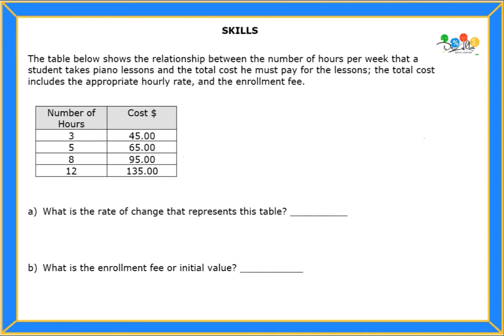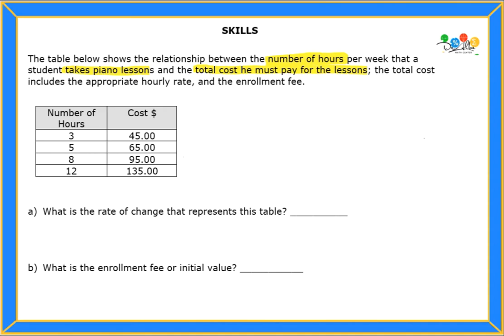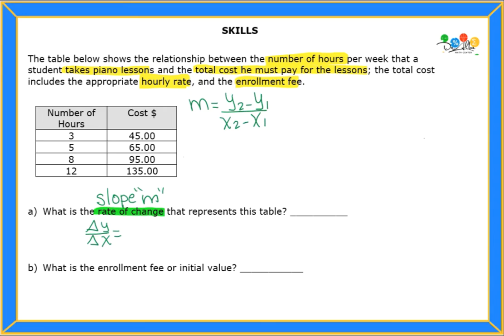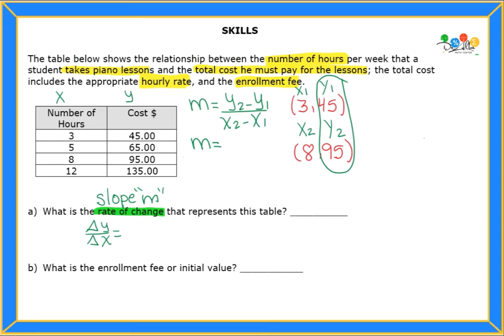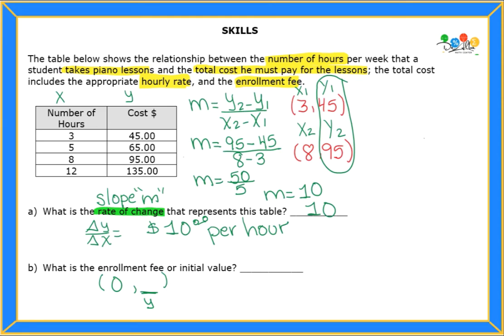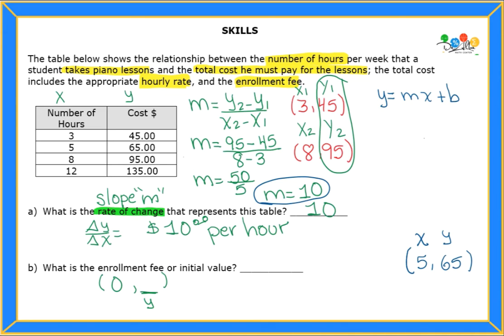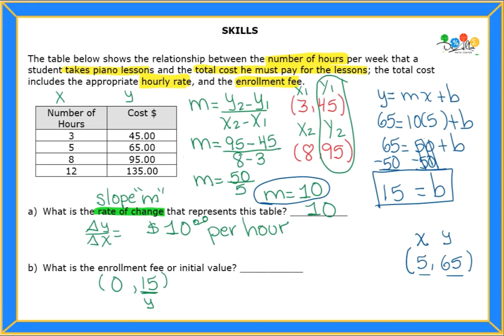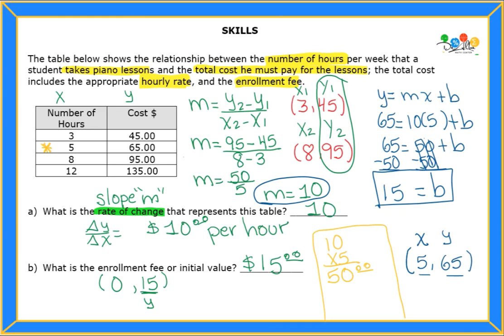A.3 (B) Question 07 - Skills (English)